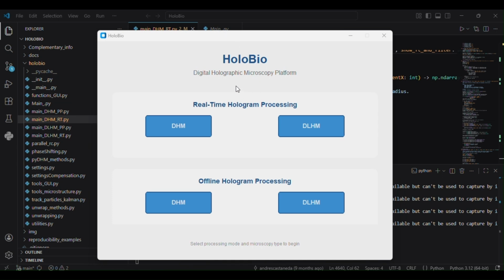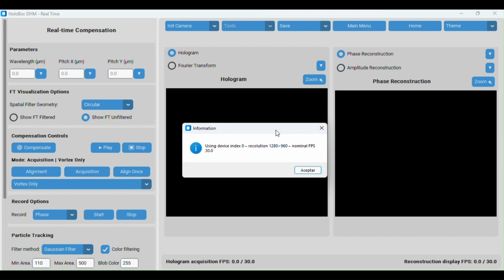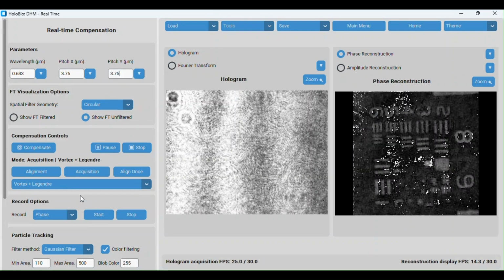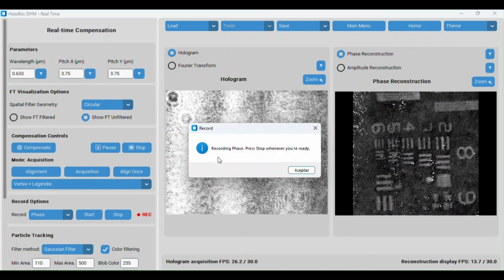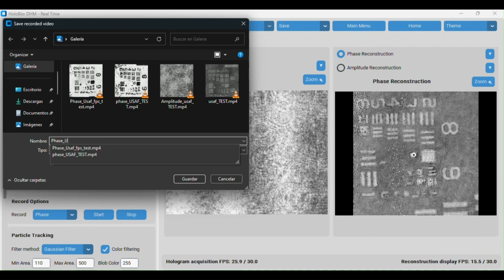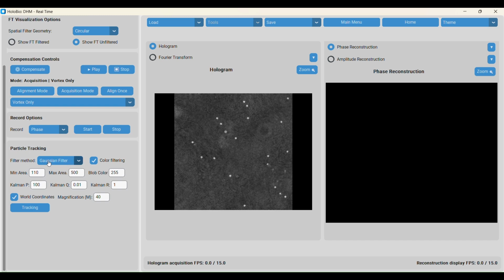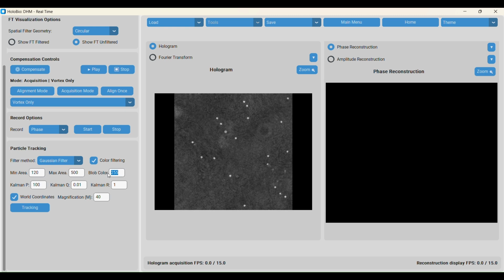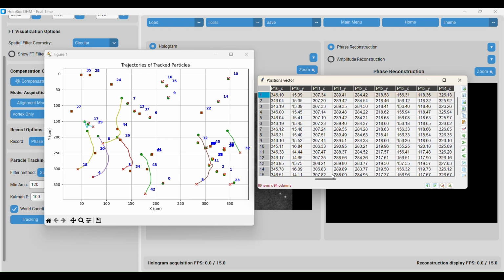HoloBio - Real-Time DHM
This video illustrates how to use HoloBio in real-time DHM